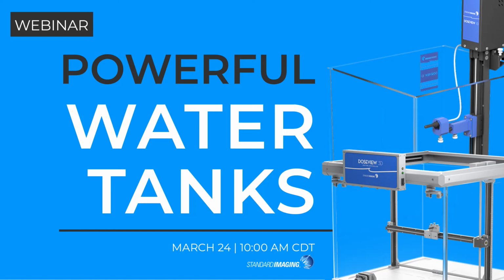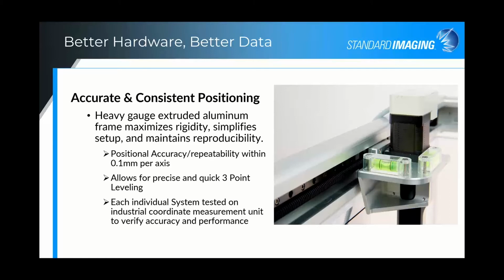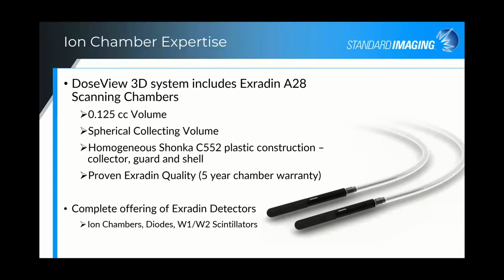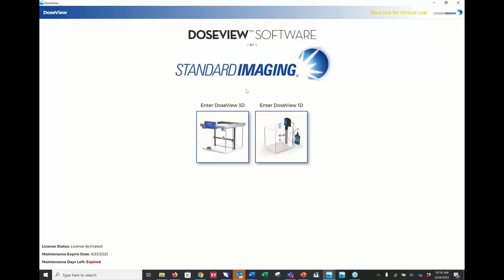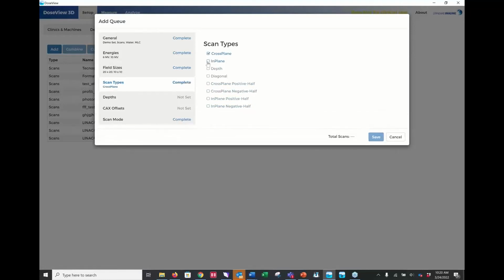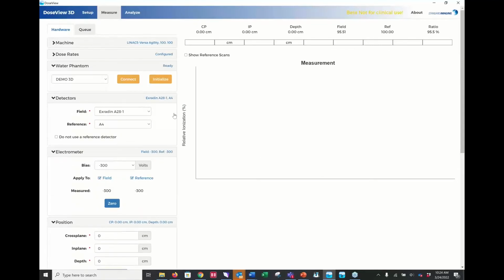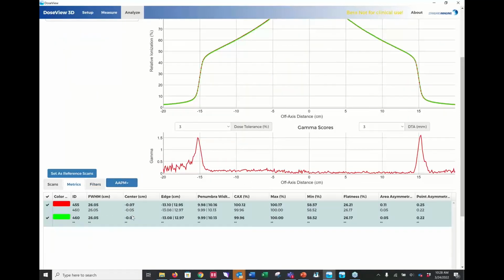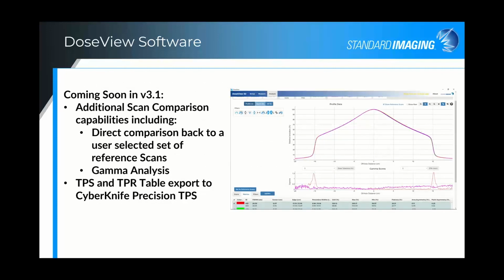Powerful Water Tanks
From hardware to software, the DoseView system is built for accuracy. The software has 1D and 3D scanning integration and customizable data collection. The hardware is the foundation for precise depth-dose measurements and is built for unmatched accuracy.